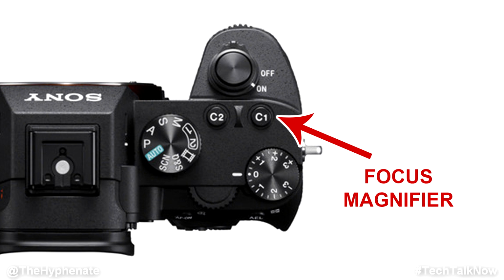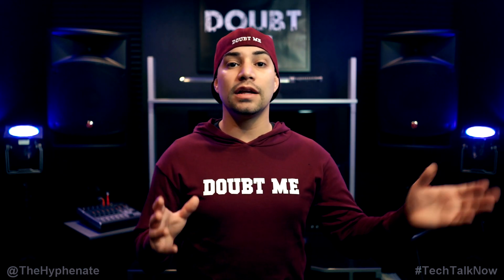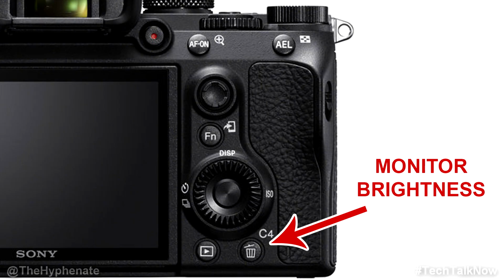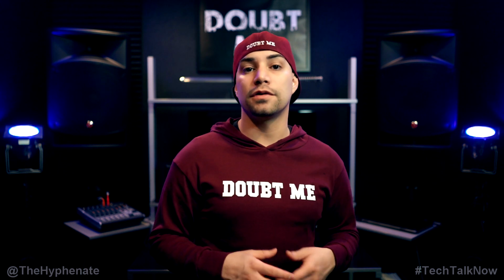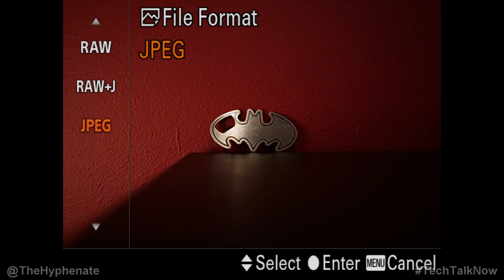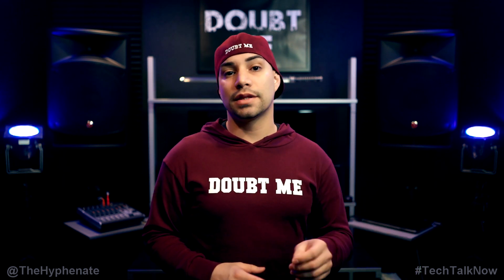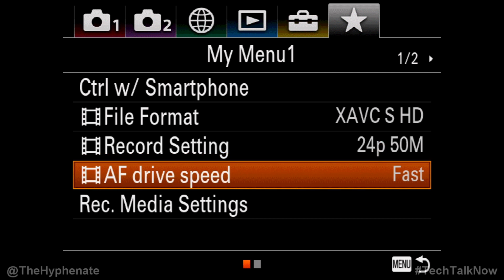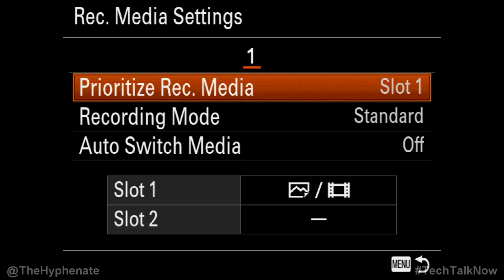The Best Custom Key Buttons Layout for Hybrid Sony Camera Shooters // a7iii Setup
The Hyphenate gives a full detailed overview of the best custom key button layout for sony cameras hybrid shooters using the Sony a7iii.  He explains the best button mapping settings for videography and photography when using Sony full frame and crop sensor bodies such as the a7riii, a6300, a6400, a6500.

BUY FROM BH PHOTO/VIDEO:
Sony a7iii Camera
Sony 28mm f2 Lens
Sony a6400 Camera
Sony a6500 Camera
Shotgun Mic
Fluorescent Lighting Kit
Moza Air 2 Gimbal

Sony a7iii Camera
Sony a6400 Camera
Sony a6500 Camera
Shotgun Mic
Fluorescent Lighting Kit

PSN: TheHyphenate